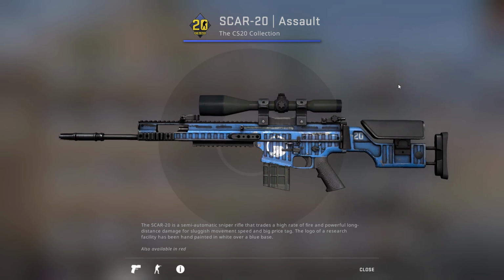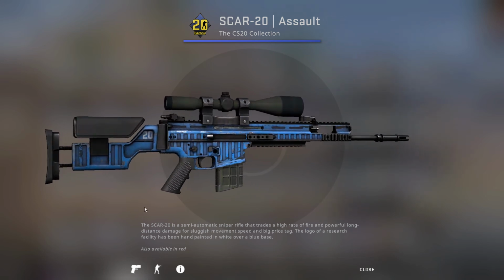CSGO SCAR-20 Assault Minimal Wear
Checking out a Skin i've got on CSGO this time a SCAR-20 Assault Minimal Wear